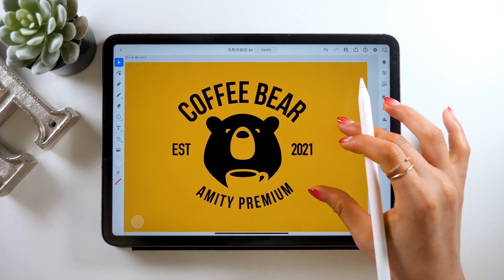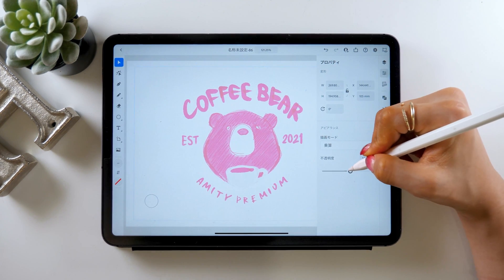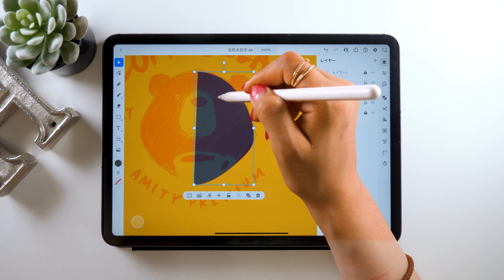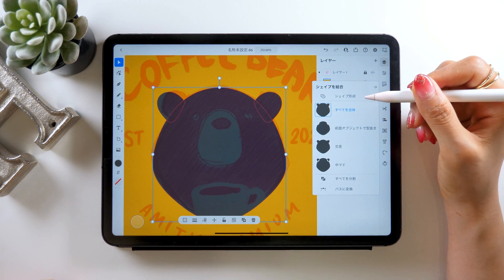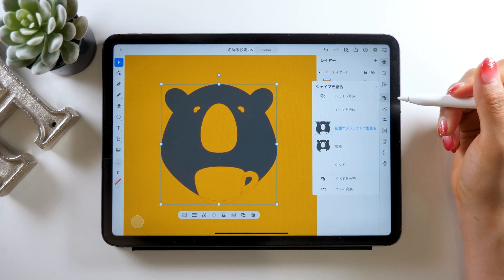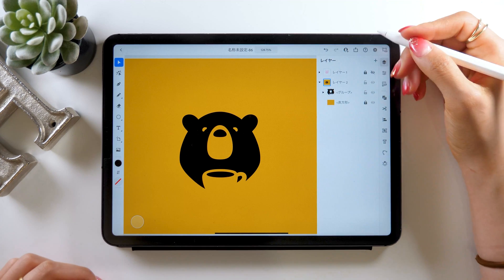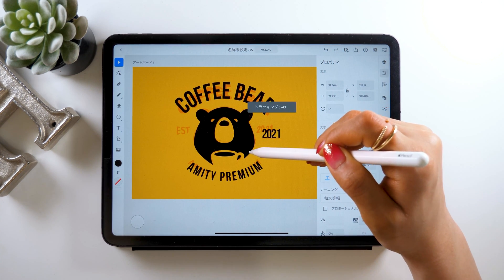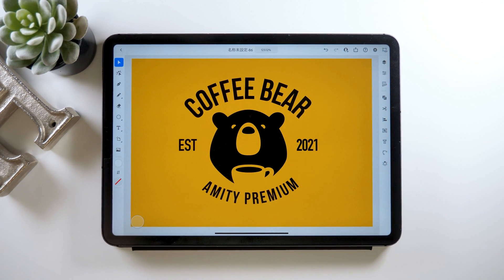Logo Design with illustrator for iPad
▼My tools:
・iPad Pro 2018 / 11inch 1TB celler model
・Apple Pencil

+software:
Adobe Premiere Pro/
Adobe Audition /
Adobe After Effects /
Adobe Photoshop /
Adobe XD /

+Recording equipment
▼Camera-Panasonic GH5